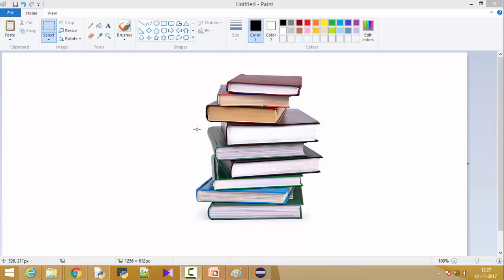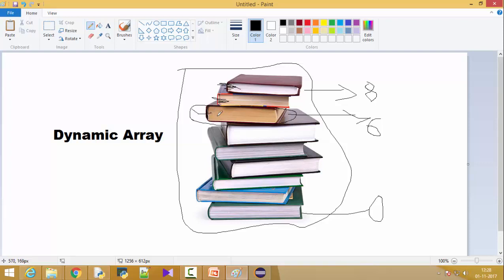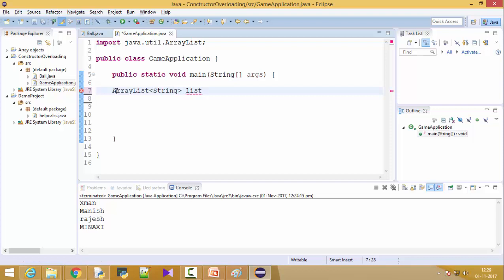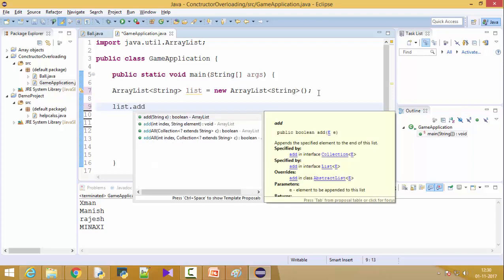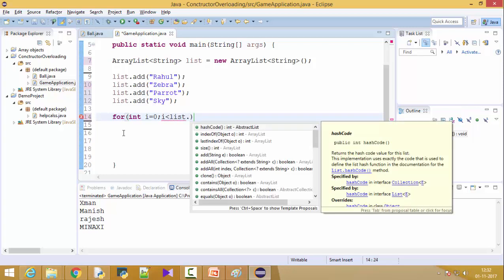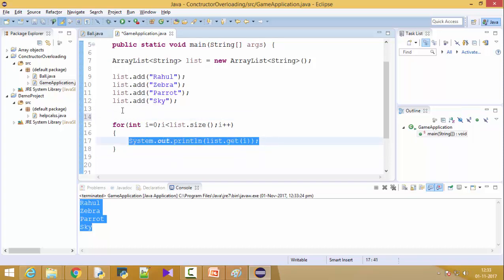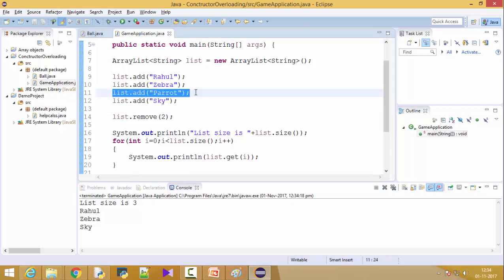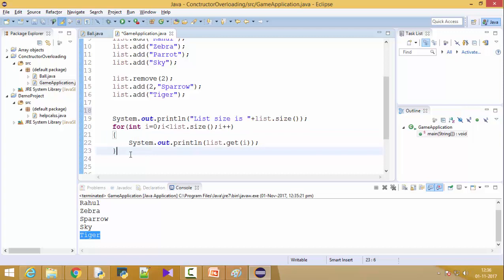ArrayList in Java || hindi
What is Arraylist in java? What is the difference between Arrays and ArrayLists in Java? Advantages of array vs arrayList.